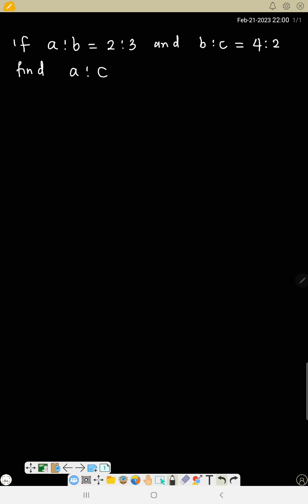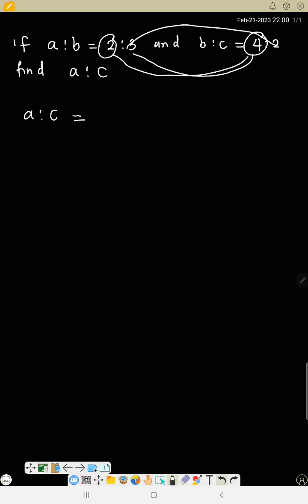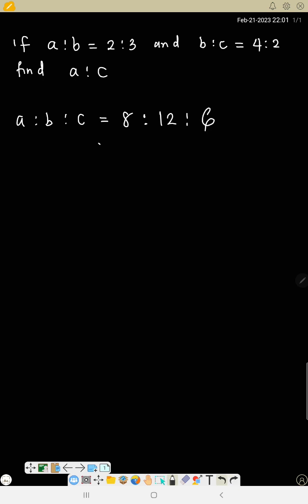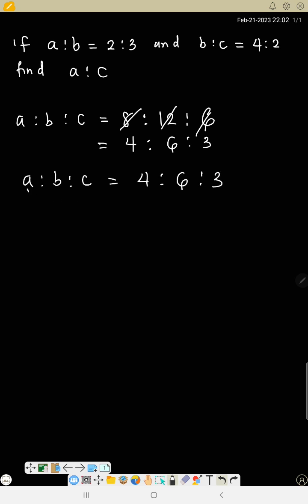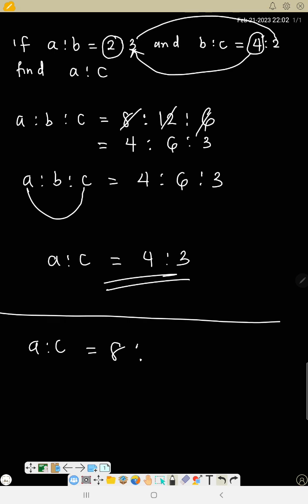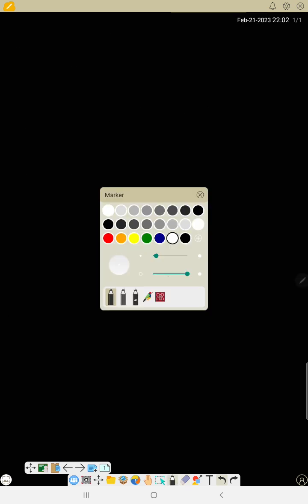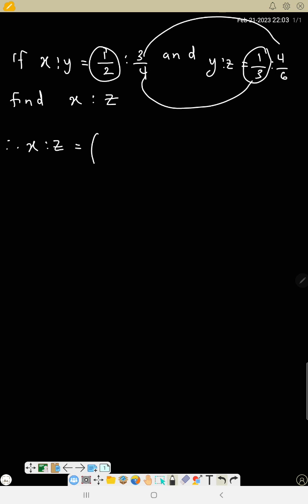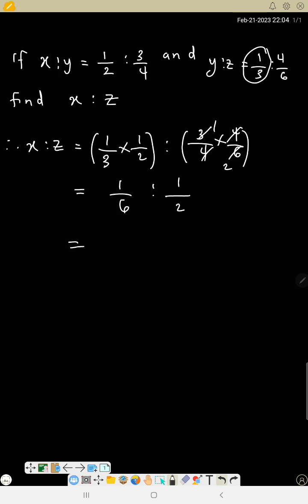CONTINUATION OF RATIO. Video 3